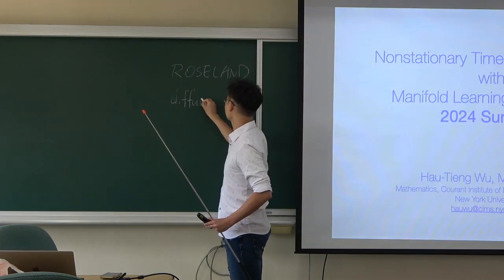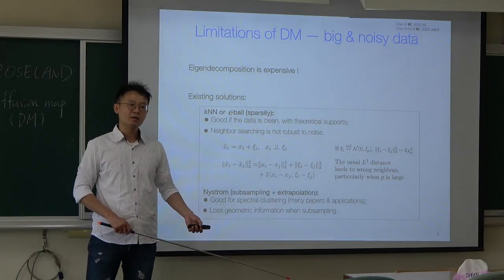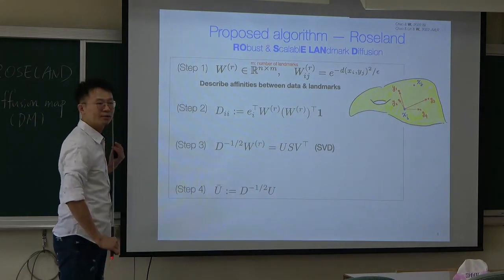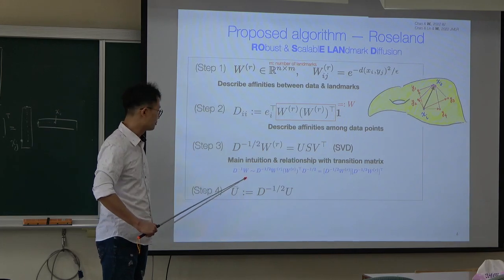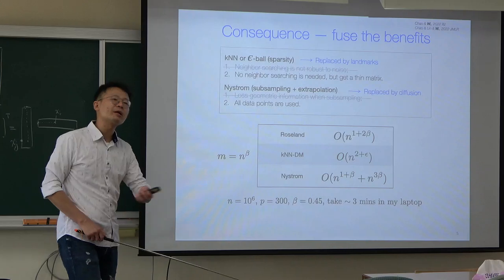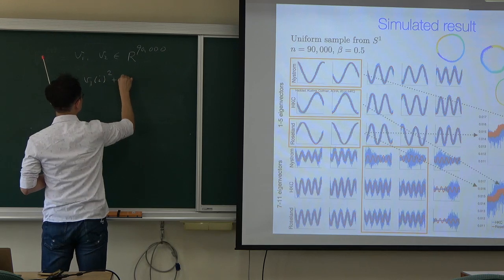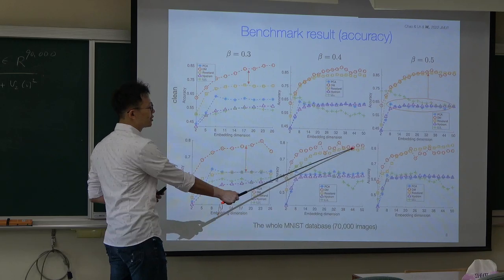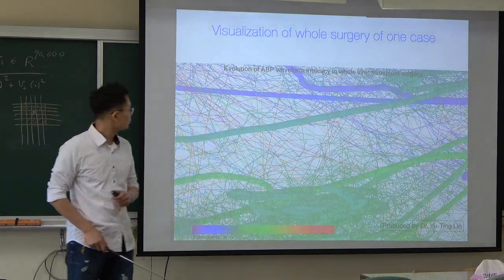Roseland algorithm, a computationally efficient variation of diffusion map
This is the 4th session of a series of lectures "Nonstationary Time Series Analysis with Modern Signal Processing Techniques", delivered in 2024 August.

In this session we discuss one limitation of diffusion map when the dataset is large and noisy. Then we introduce a solution to this challenge, called Roseland. This session is about the algorithm itself and some numerical results. The theoretical one will be the next.

Other sessions of this series of lectures can be found in this channel. Comments are appreciated.